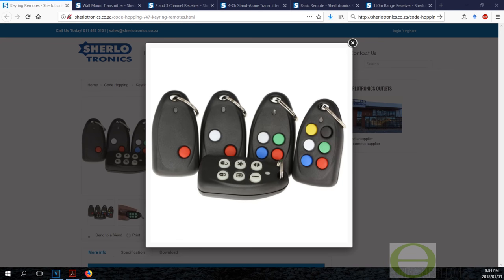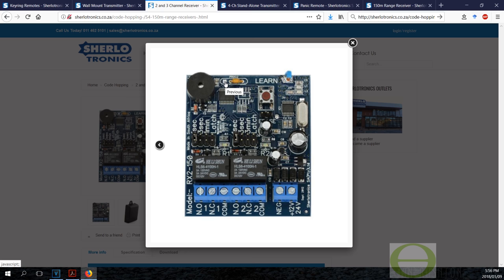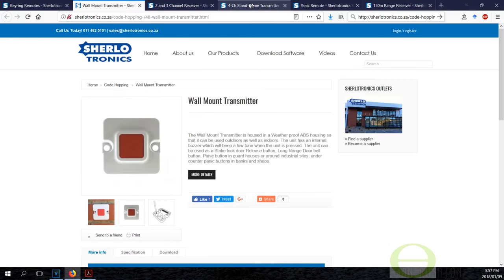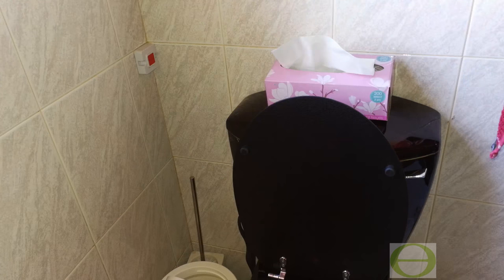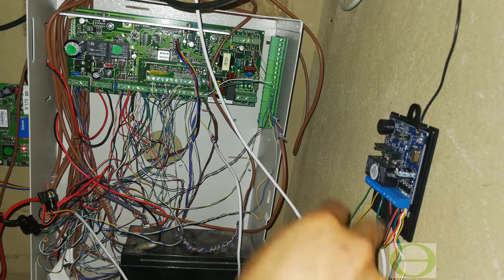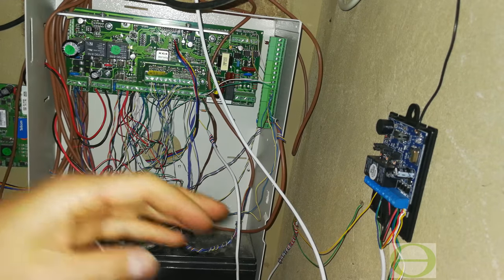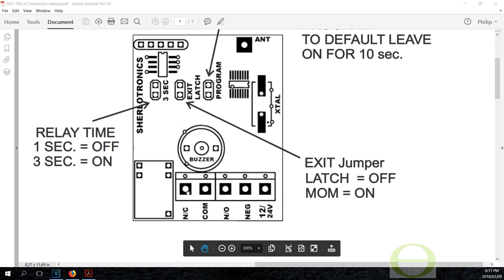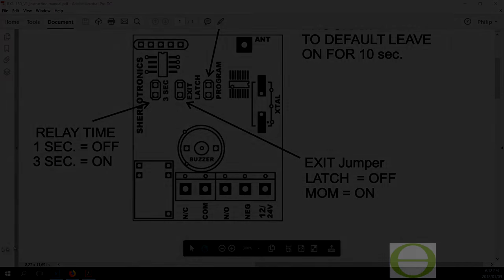How to install panic wireless remotes (Sherlotronics)